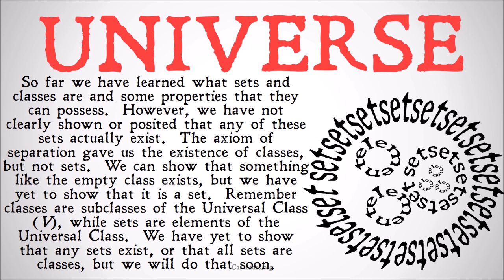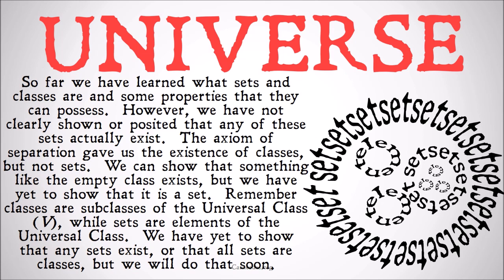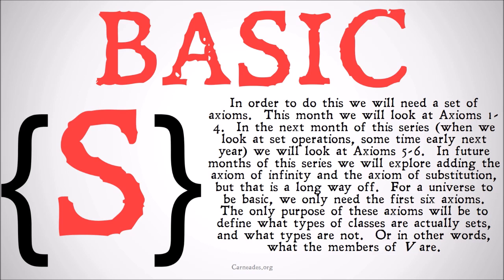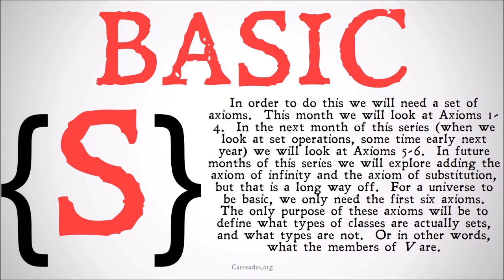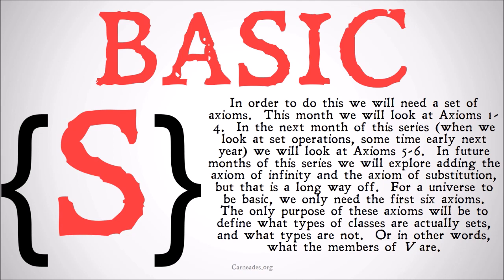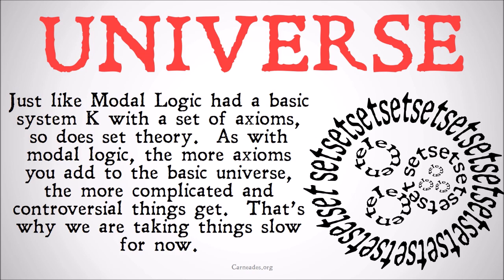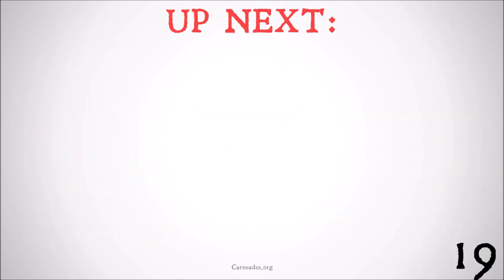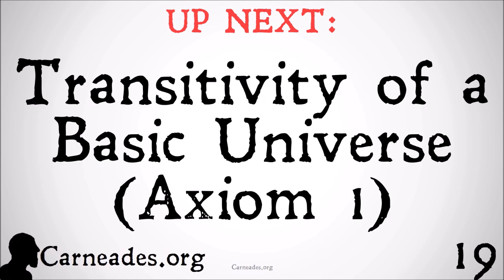What is a Basic Universe? (Axiomatic Set Theory)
An explanation of a Basic Universe for Neumann Berneays Gödel Set/Class Theory.